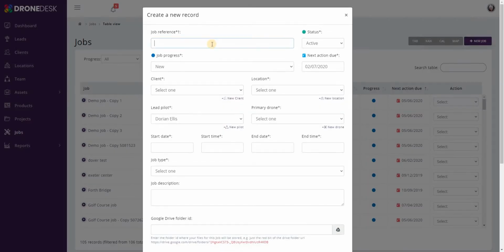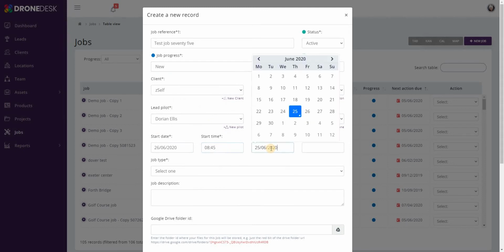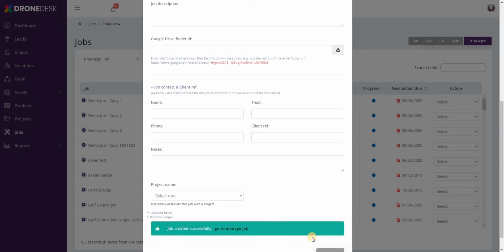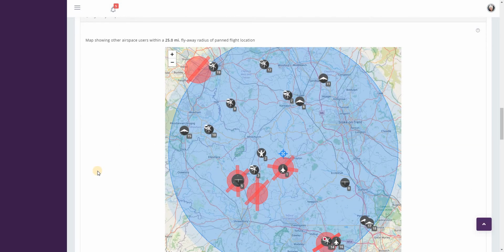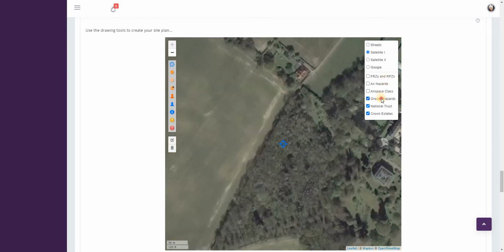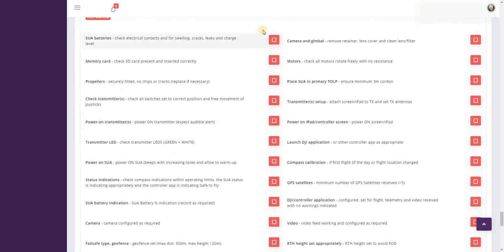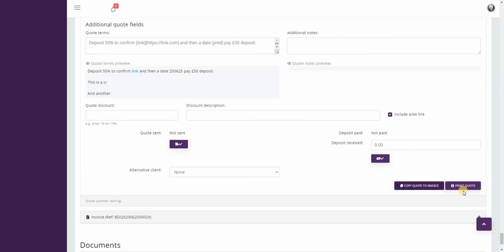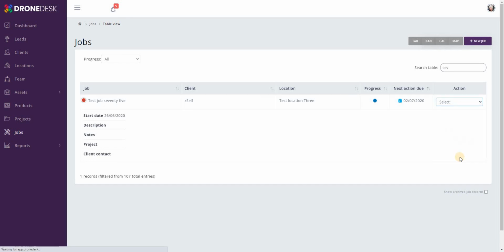Dronedesk Onboarding - Create a Job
Learn how to create a job in Dronedesk